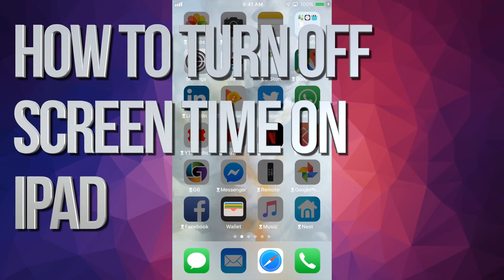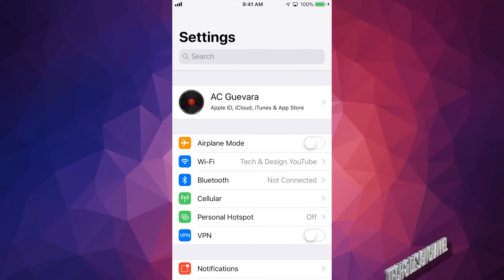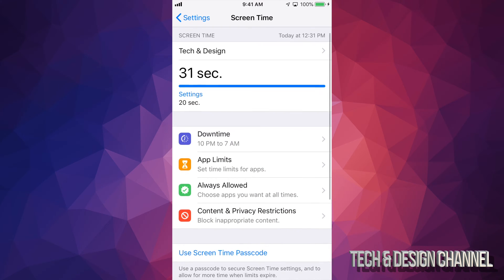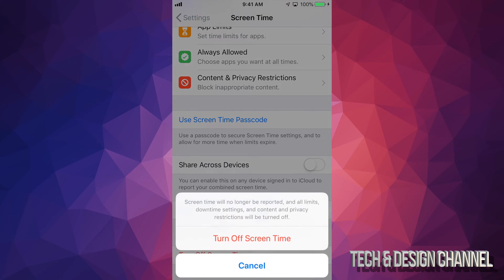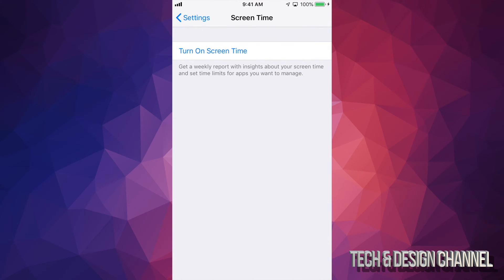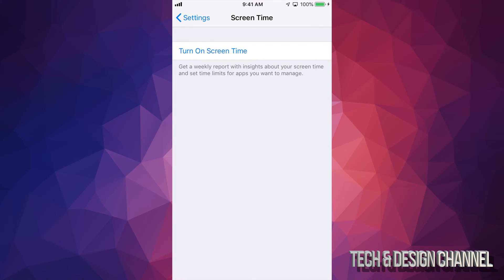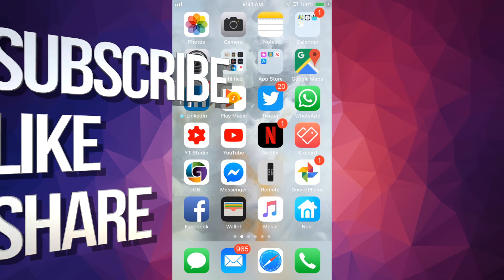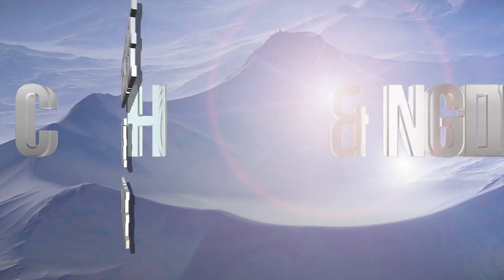How to Turn OFF Screen Time on iPad | iPad Air, iPad mini, iPad Pro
Screen time turn off on iPad